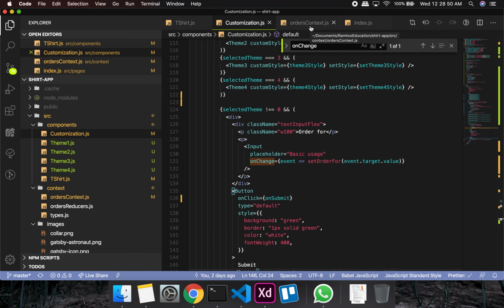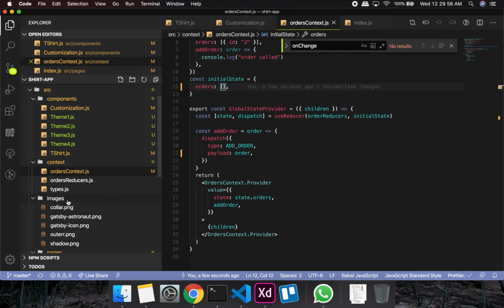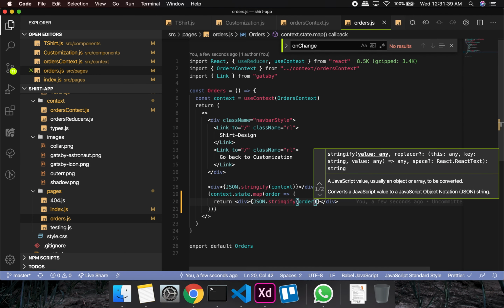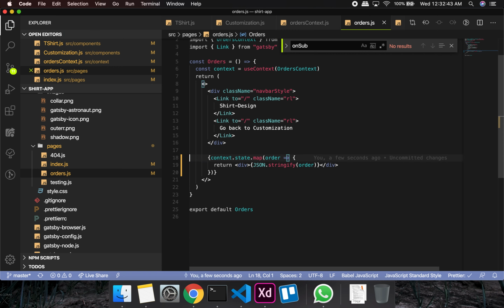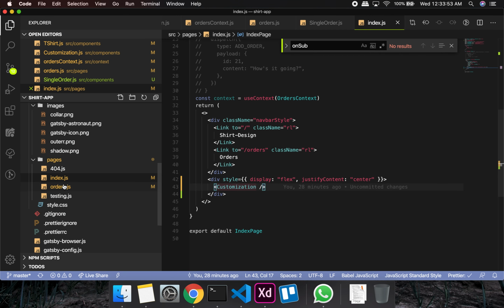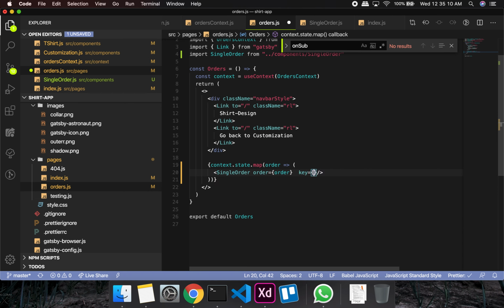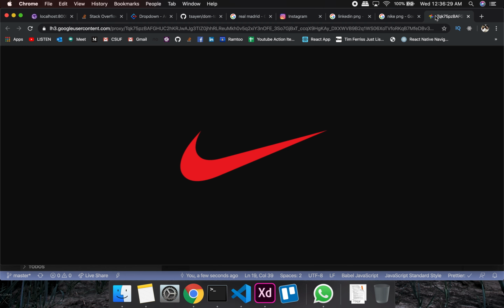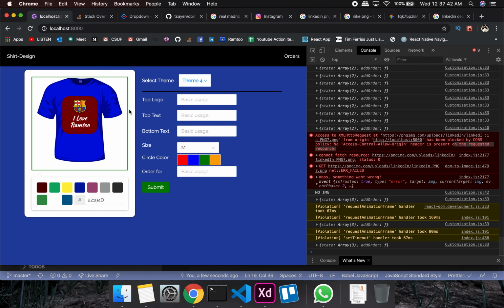Part 9 - Adding Orders - T-Shirt Design Application - Project based learning - Learn React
Simple T-Shirt Designing Application using

react hooks
gatsby

Also don't forget to check our
Facebook Clone,
Youtube Clone,
Flight Status Application
and many more unique react project

We teach computer science